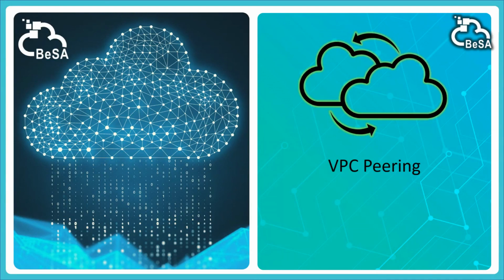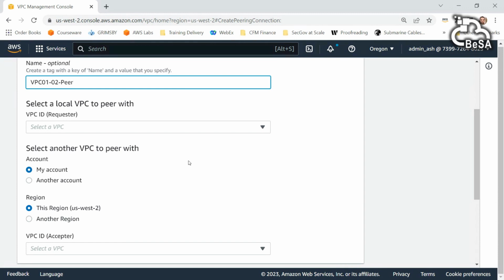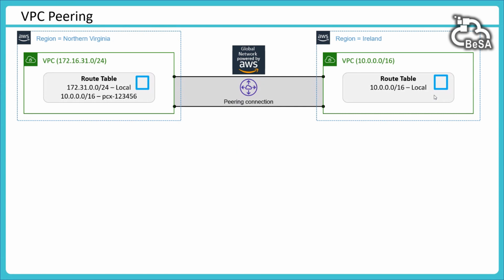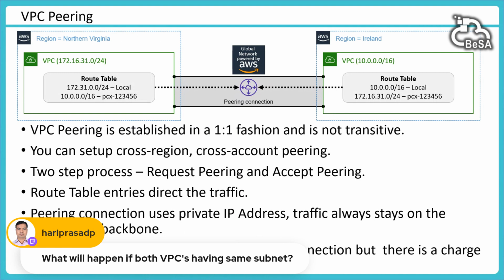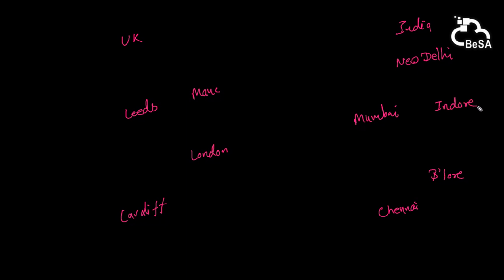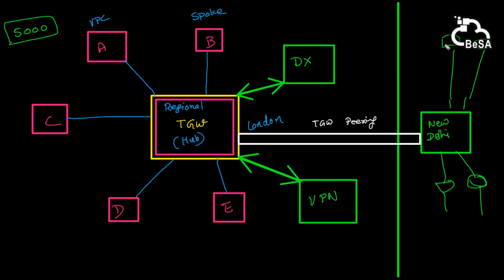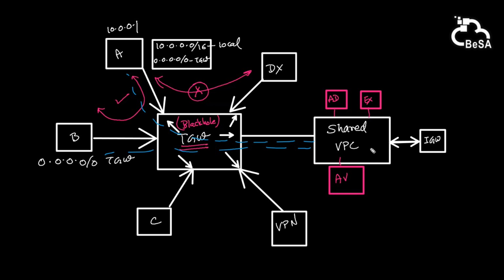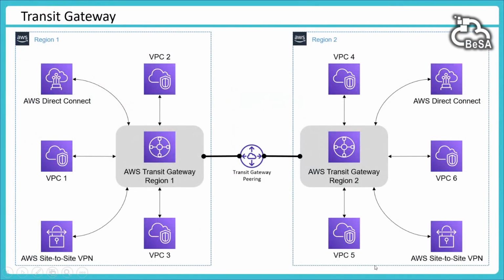Batch 03 - Week 05 - 11 Mar - Networking Track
Networking Track - Peer-to-Peer - VPC Peering and Transit Gateway